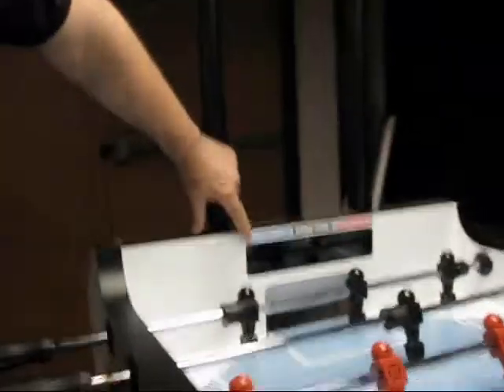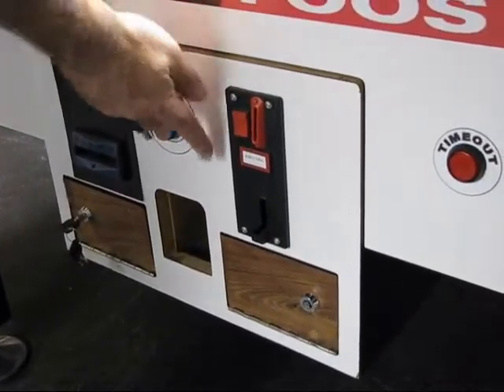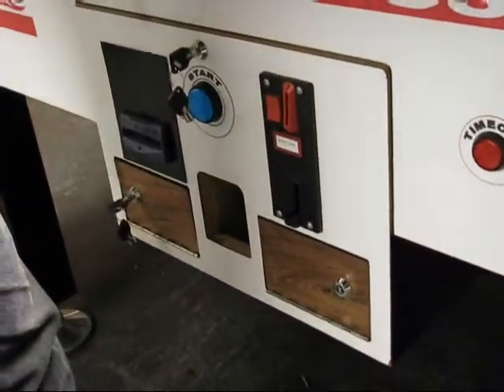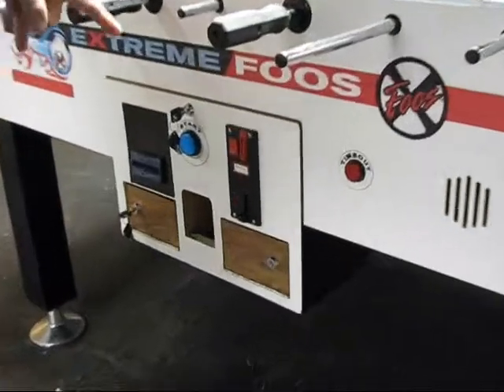XFoos Foosball Table part 2 of 2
Hall of Famer Steve Simon talks to This Week In Foosball about his new XFoos Table Soccer Table.
Poising himself to get a foothold on an untapped market, Steve's plan of attack may very well be the proverbial shot in the arm that this floundering sport needs. Having created a table geared towards the amusement  industry, his idea is to expose a new generation of players to the game.
    By placing his tables in places like Dave and Busters, Main Event, Chuck E Cheese and Amusement parks, his hope is to reintroduce the game to a generation that is rarely exposed to the game and has fewer and fewer places to play. While at the same time, creating a revenue generating product for the business owner.